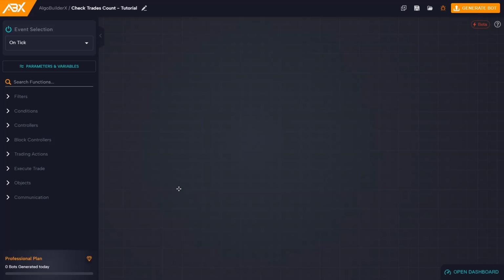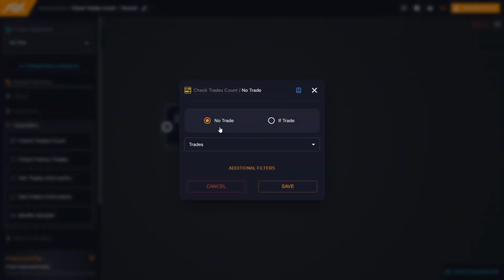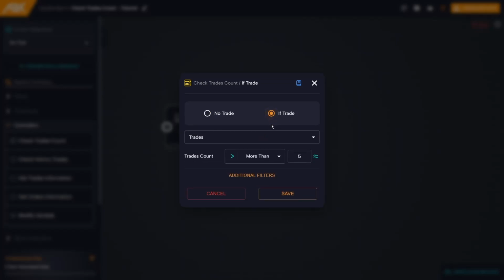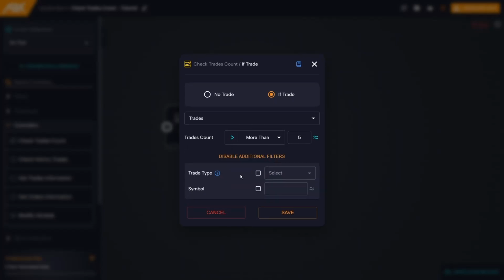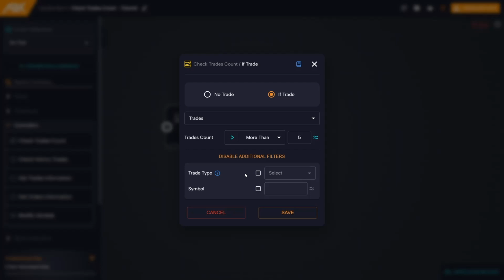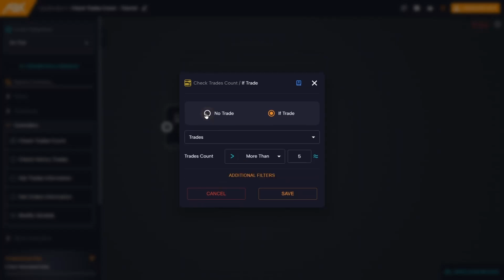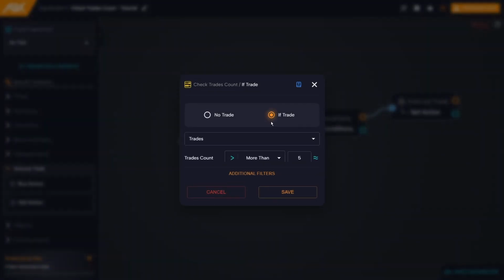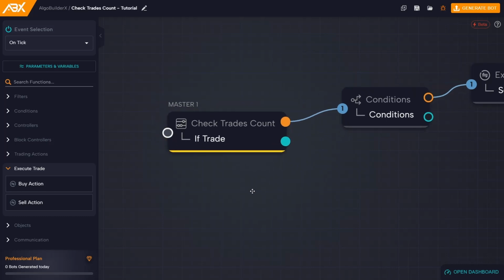How to Use Check Trades Count Block in AlgoBuilderX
In this AlgoBuilderX tutorial, we will explore the Check Trades Count Block of our builder. I'll explain how it works, how to use it effectively, and show you some practical examples to help you understand all its potential.

For more information about AlgoBuilderX and to access additional resources, visit our